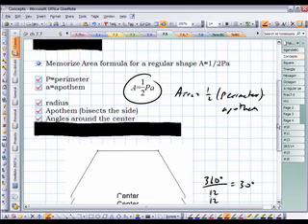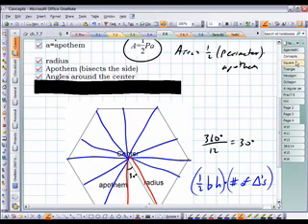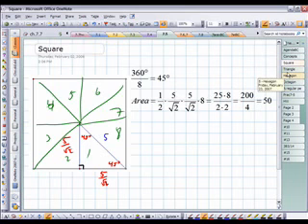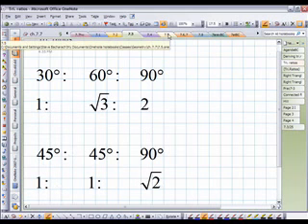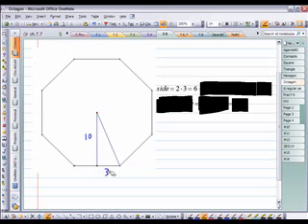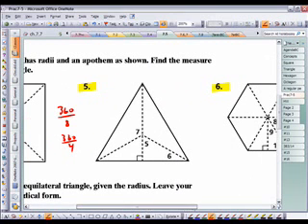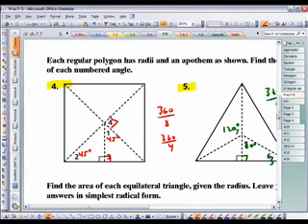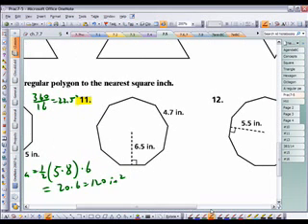Area regular polygons